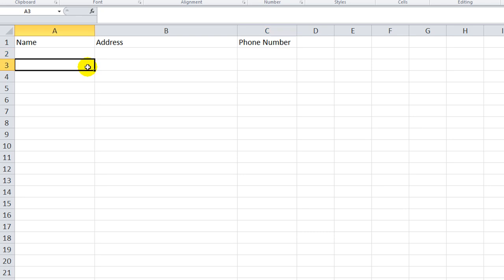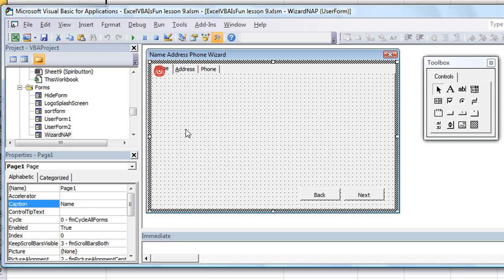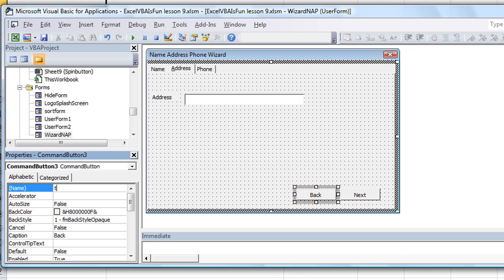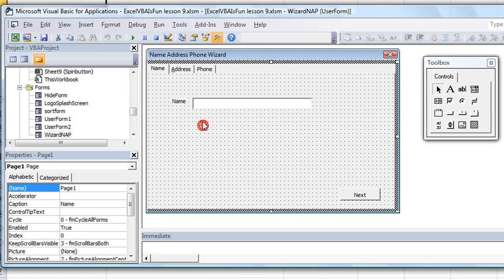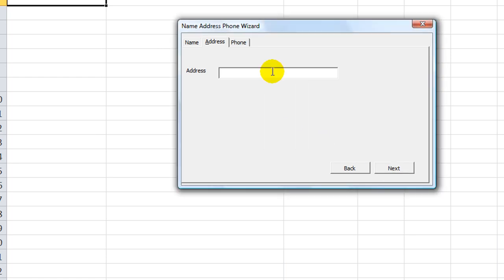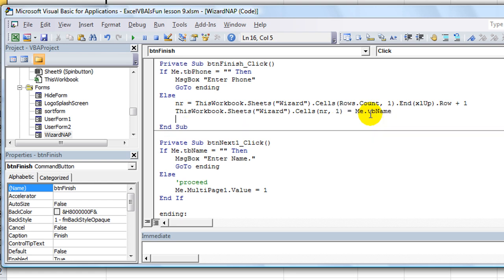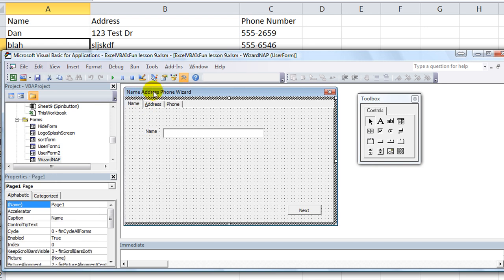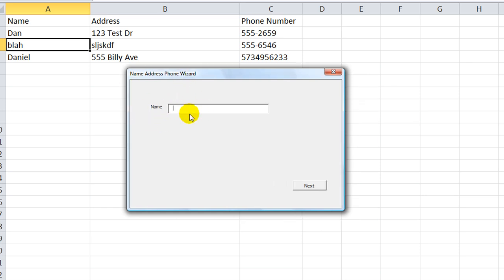Excel VBA USERFORMS #18 Make a WIZARD in Excel - Next, Back and Finish Buttons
Make a Wizard in Excel userform. User must click next or back and enter Name, Address and phone.

It's then entered onto sheet.